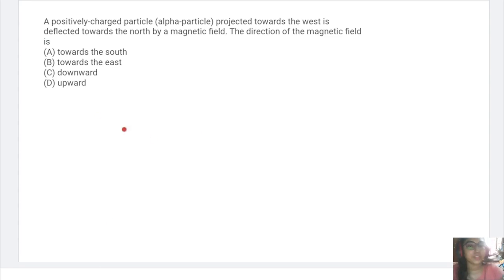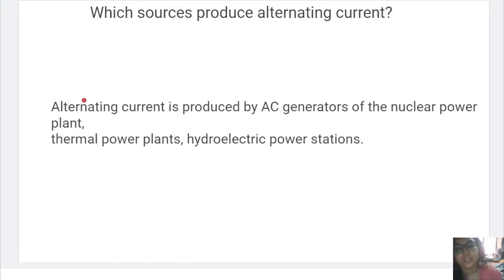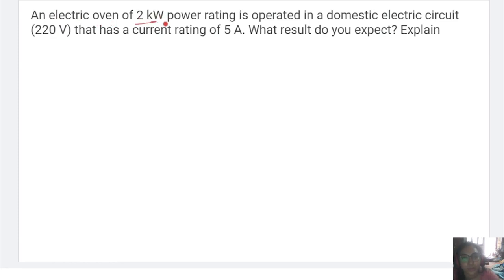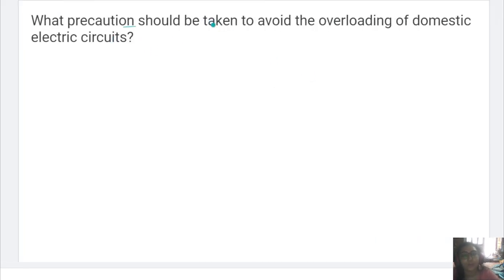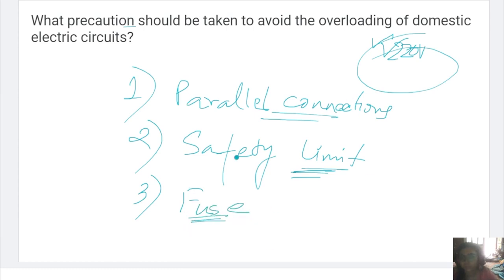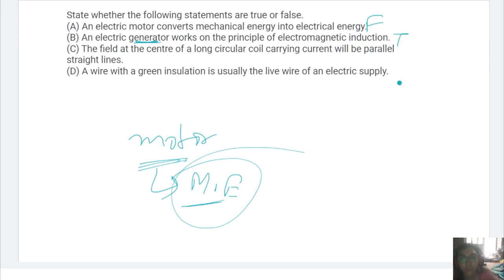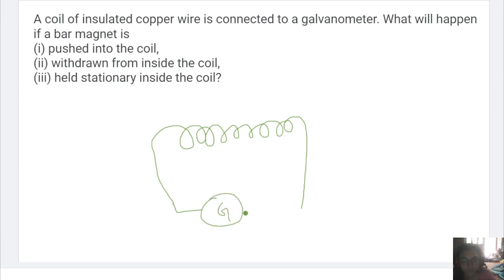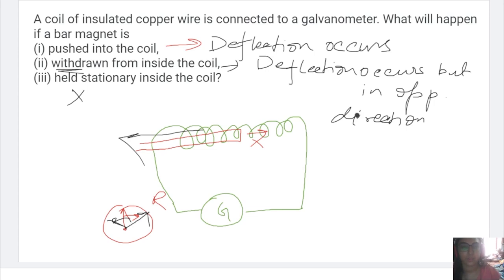Magnetism (Exercises) || Science NCERT || CBSE Class 10